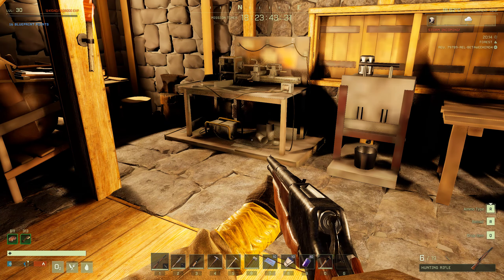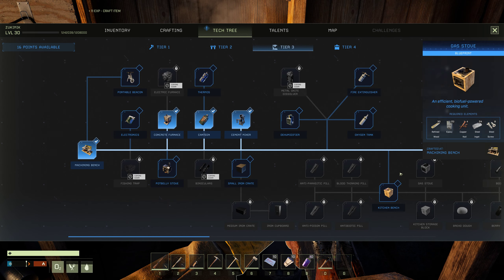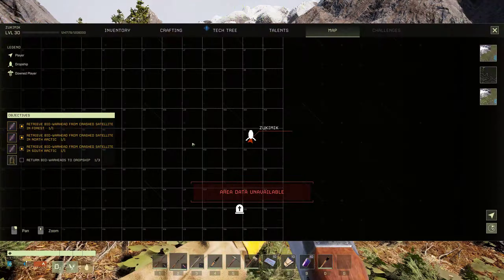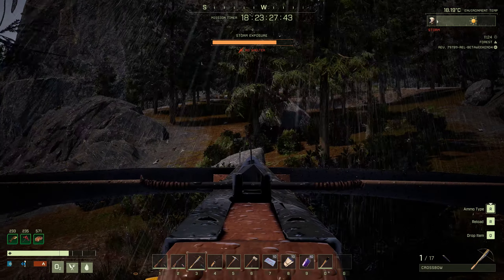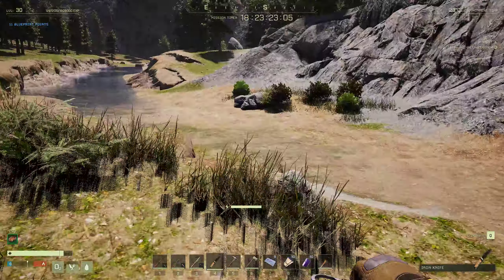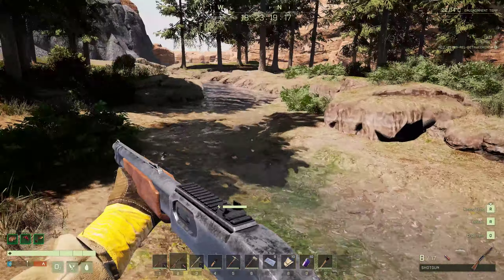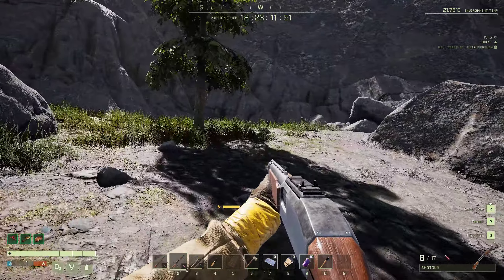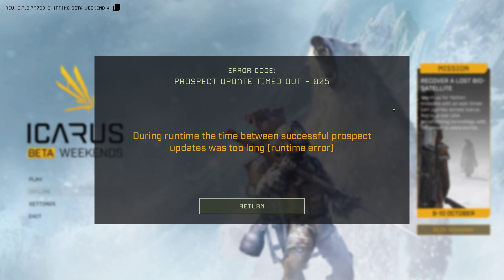Icarus Beta Weekend #4 Gameplay - Testing Out The Shotgun - Ep30